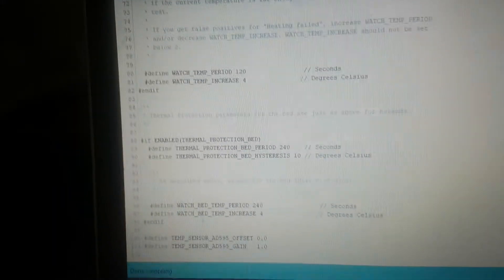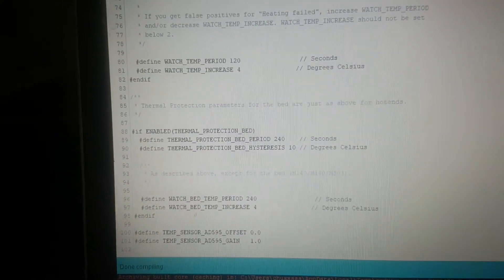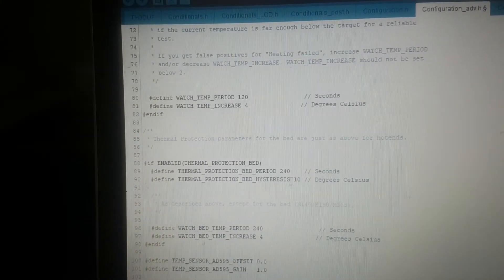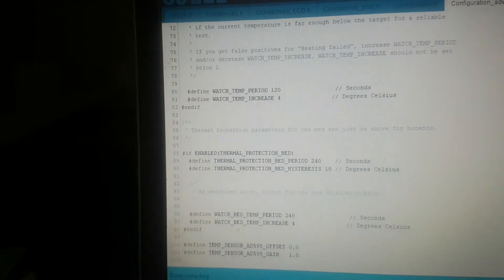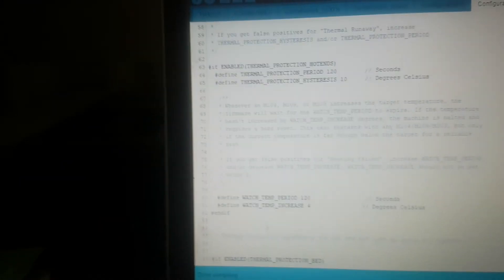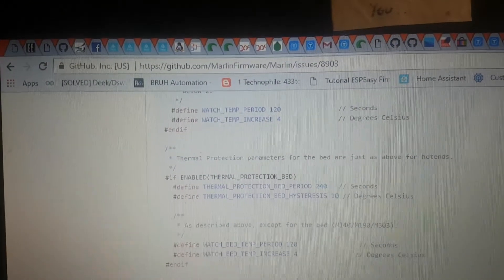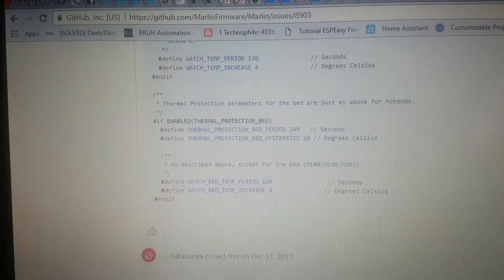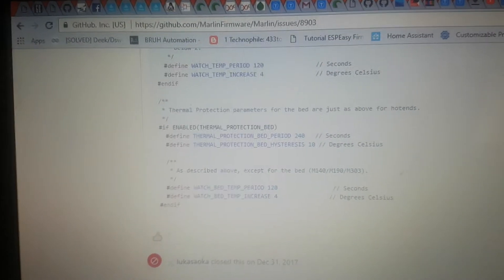Fix for Creality CR10 Marlin software. Thermal Runaway.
Fix for Creality CR10 /Anet/CR10s and Creality3D Ender Marlin software. Thermal Runaway. Marlin hotend runaway.